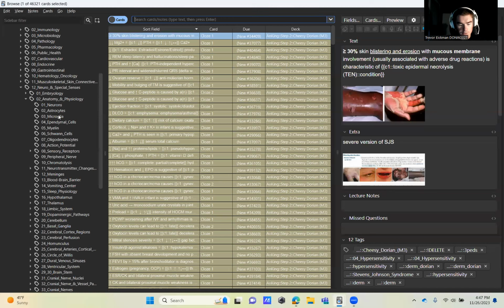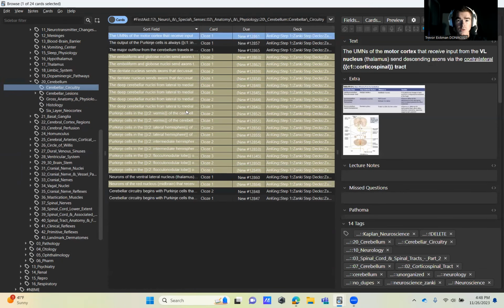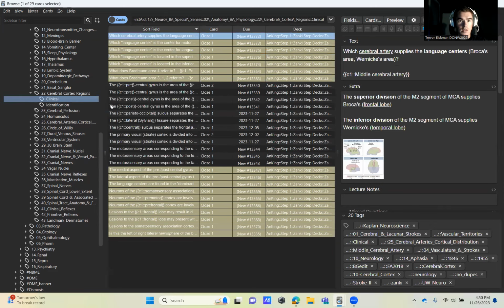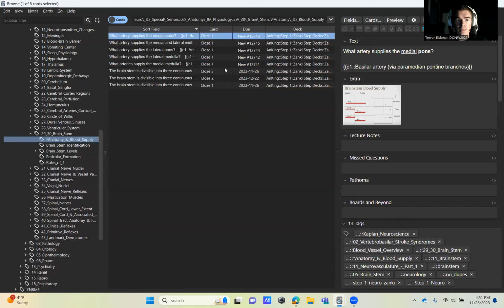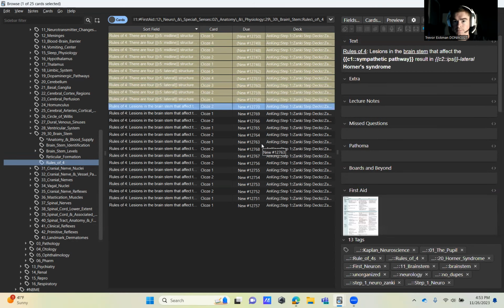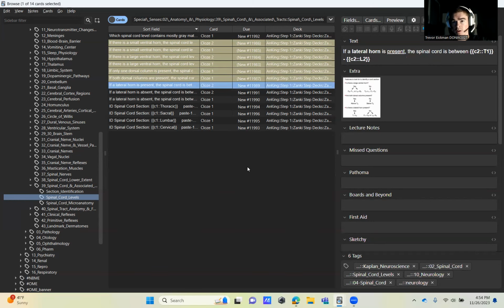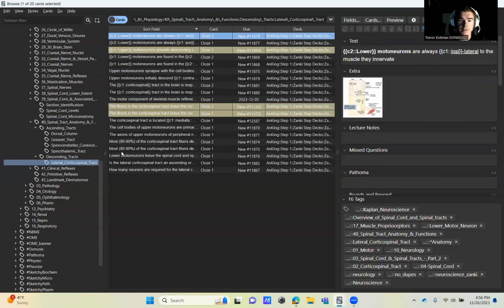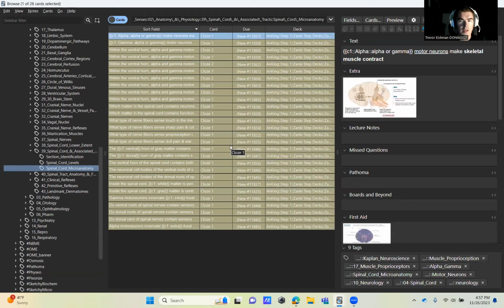Another day in FOM2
Hey everyone! Sorry for the delay in getting a video out for the lectures from Thanksgiving week. Combo of illness and the holidays got me behind, but hopefully you find this helpful. I caught myself in a section that may be useful that is not in the video, so watch for a screenshot in the comments.